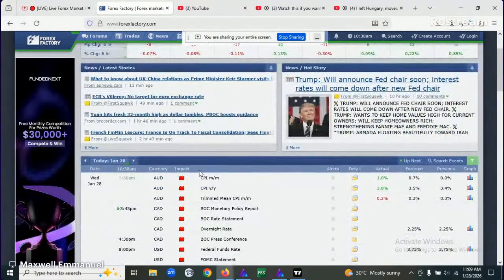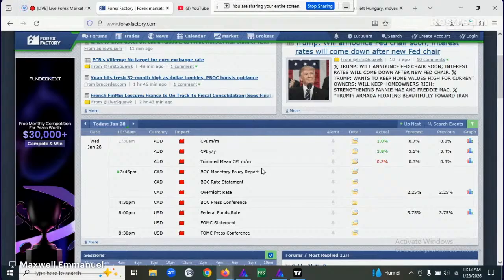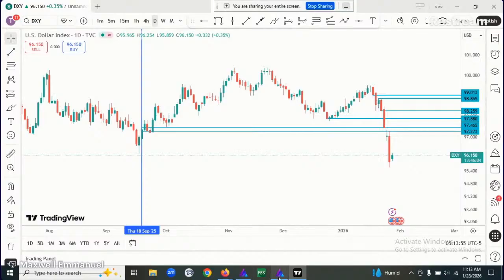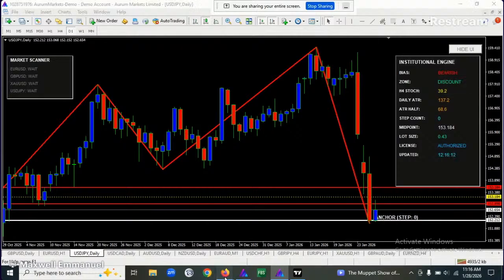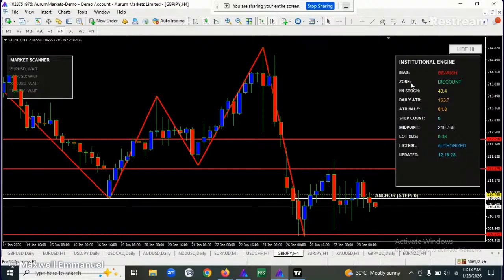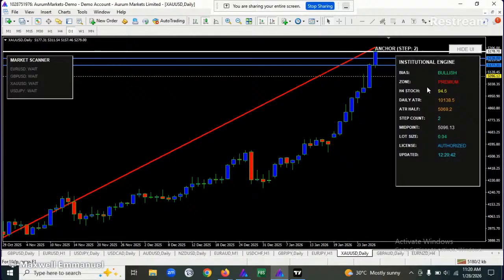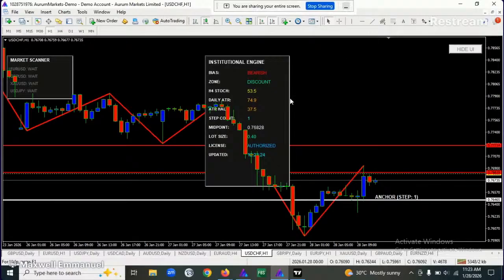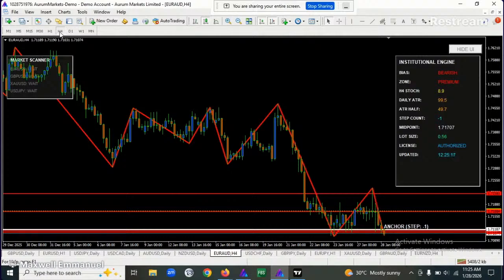Live Forex Market Analysis using Pure Price Action and Signal Generator|28th January 2026